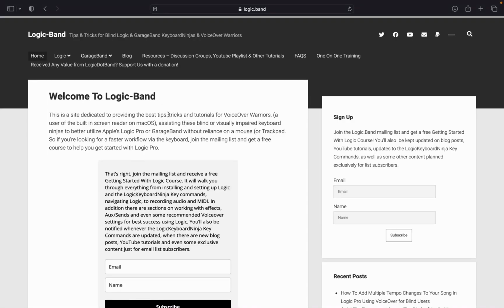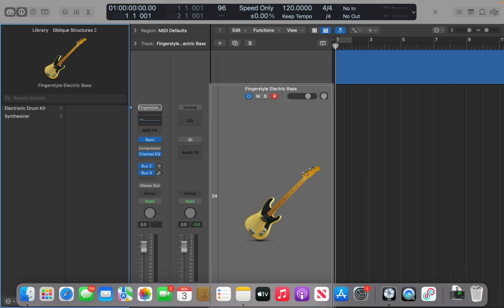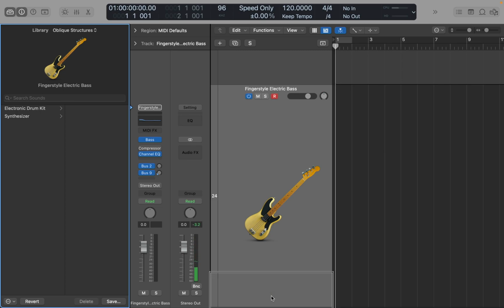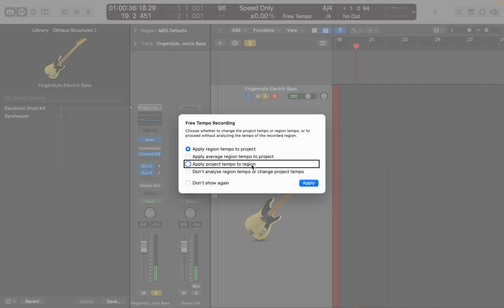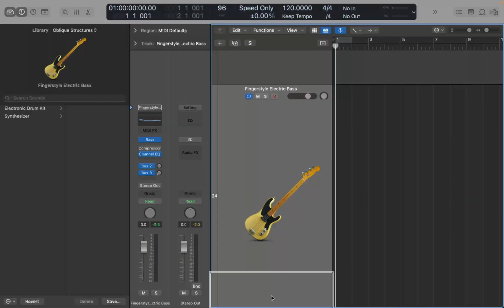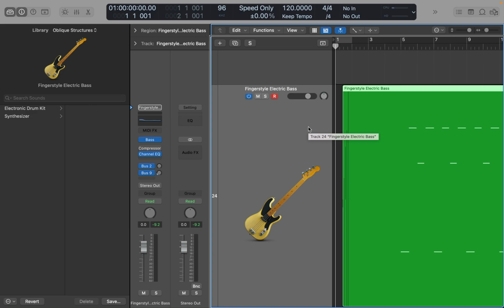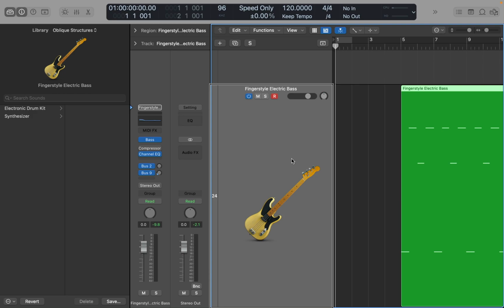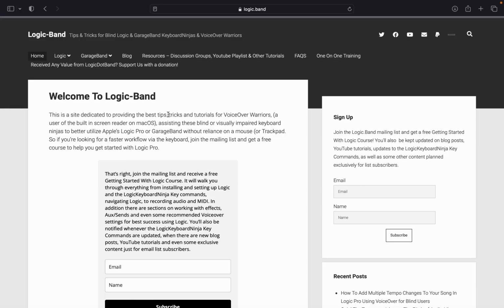Free Tempo Recording Lets you Capture Tricky Parts With Ease - Here’s How It Works With VoiceOver!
Free Tempo recording is a brand new feature that allows you to ignore all other tracks in the project and record freely without the constraints of the metronome. So as we continue our screen reader friendly Look at the new features in Apple’s Logic Pro 10.7.5, we’ll look at how to take advantage of this one using the updated LogicKeyboardNinja Key Commands and VoiceOver.